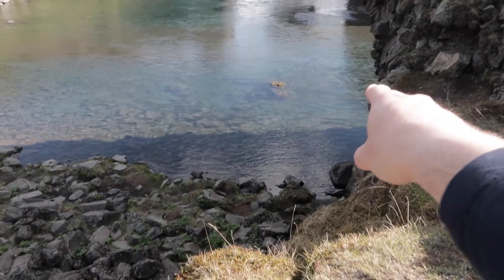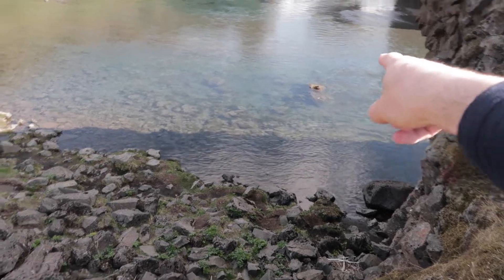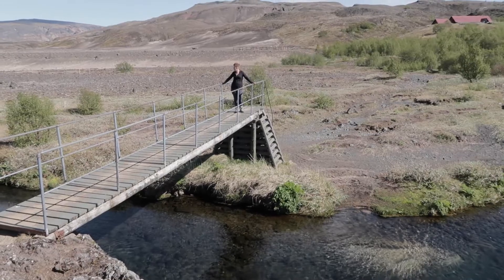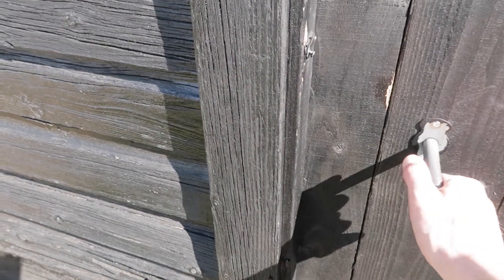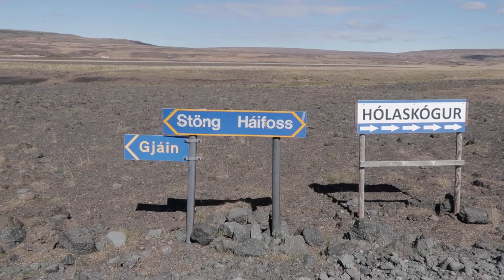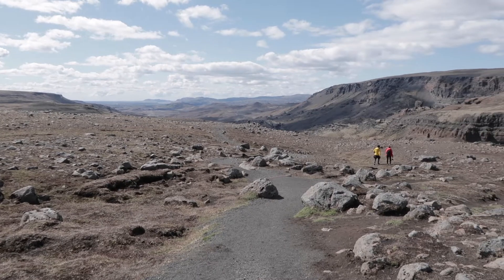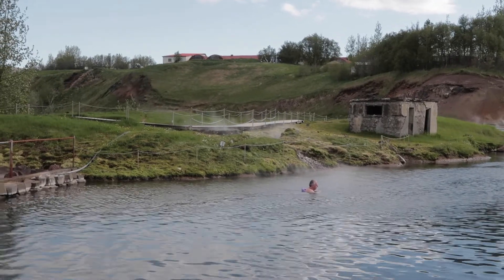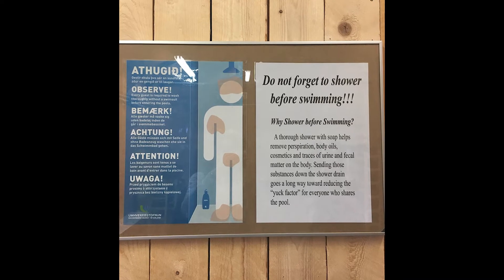Iceland Vlog #3 -Thorsardalar Valley - Where is everyone? A day away from the crowds!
Join us, Katrina and Steve, on our adventure of a lifetime! 13 days in the incredible land of Fire and Ice, Iceland.

Day 4: We got away from the crowds and explored the Thorsardalar Valley. Overpowering waterfalls, a desert oasis, and ancient ruins are just some of the things we explored this day! Then, to relax our sore muscles, a hot spring soak was in order at the Secret Lagoon. What a spectacular day this was!

Vlog #3 - South Coast, Iceland. Filmed on May 24, 2019